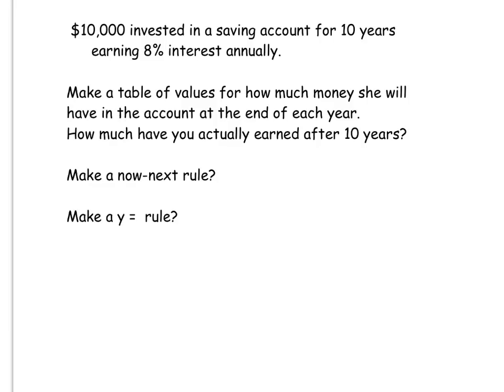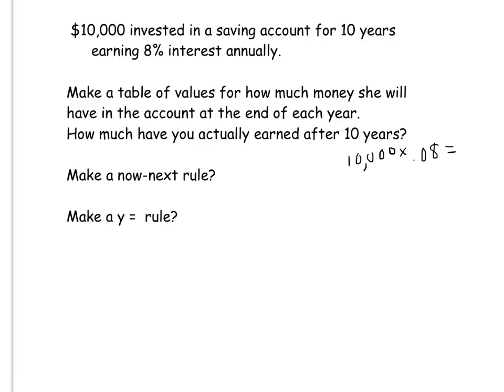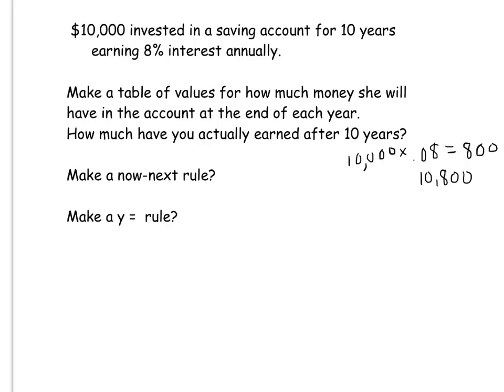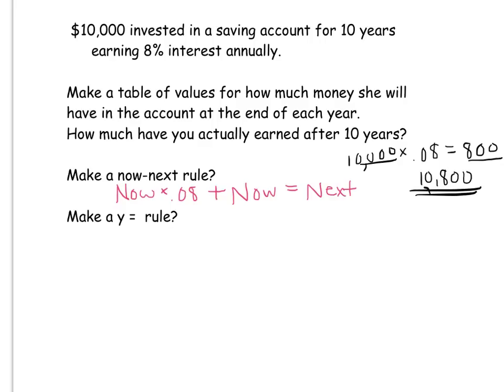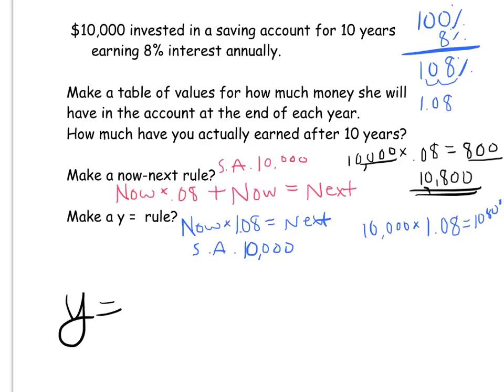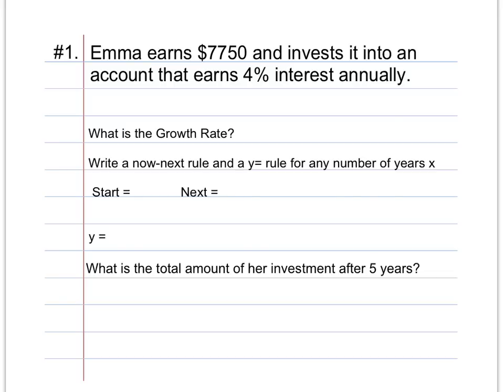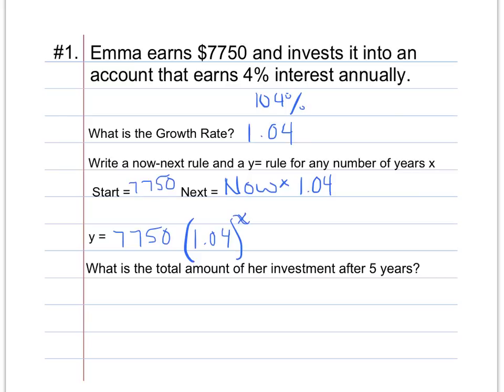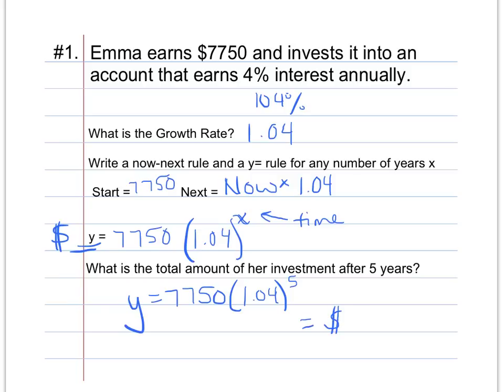Exponential growth -interest rates